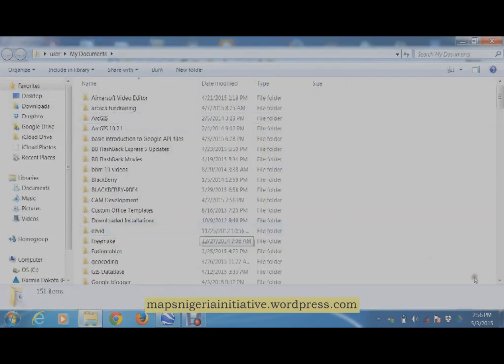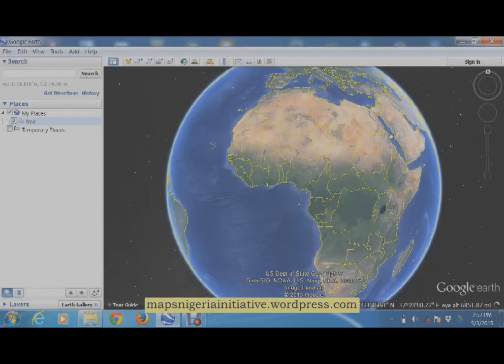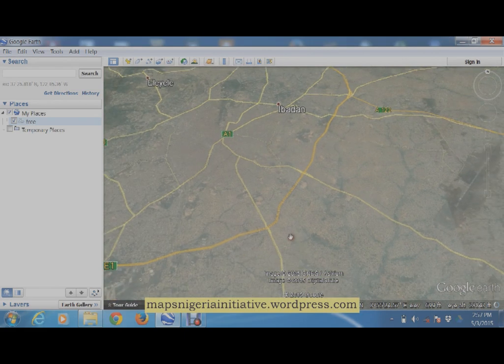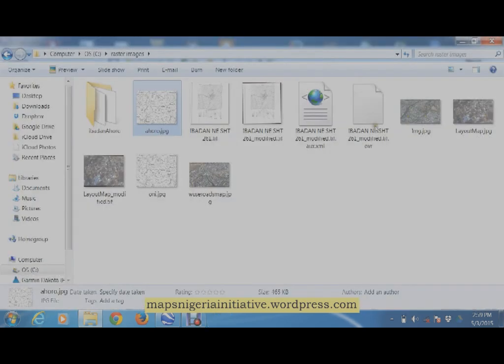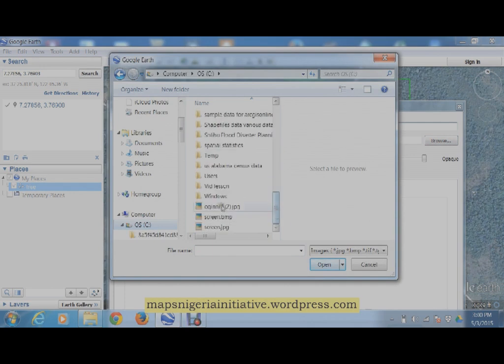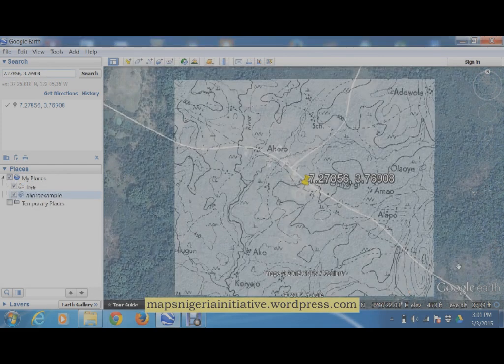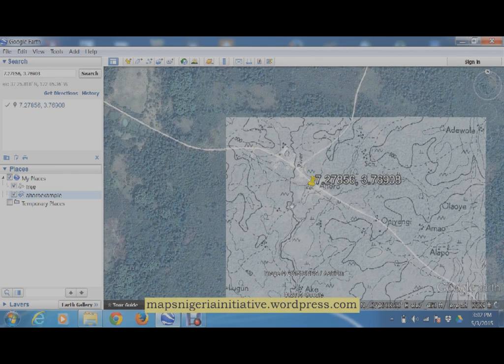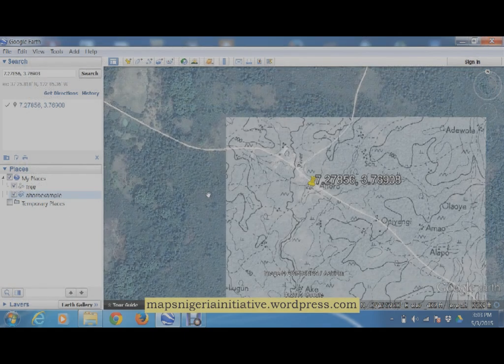Adding scanned paper maps to GPS receiver using google earth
video presentation on how to add scanned paper maps to a GPS receiver using Google Earth software. The GPS receiver is a Garmin Dakota 10